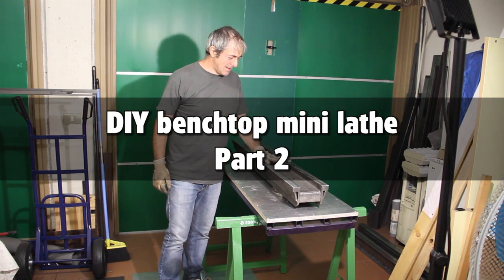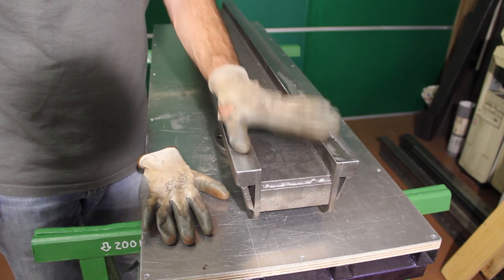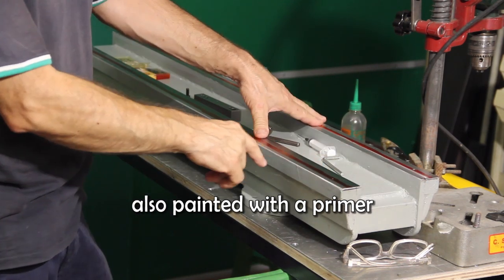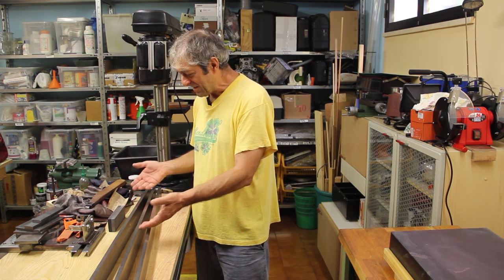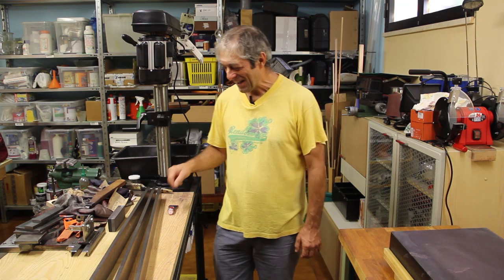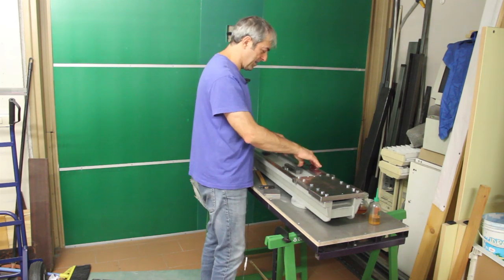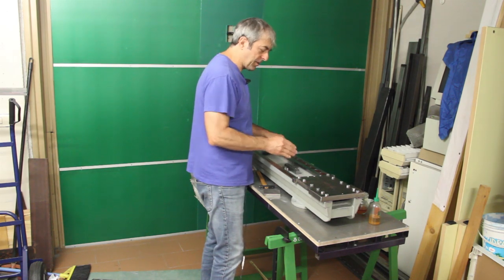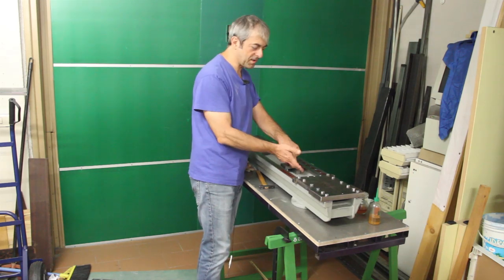Metal lathe home made - the bed and ways - part 2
This is the second part of the making of a DIY, home made mini metal lathe. In this episode I have finished the bed and built the ways. The ways of a lathe need to be as straighter and flatter as possible. To accomplish this I have tryed the Whitworth 3 plates method, which involves to match 3 surfaces together by scraping. I thought to put here a link to a page that describes the method, but I've lost the link and I am no longer able to find it out, so I will make a video describing the full method. Please let me know if you would like to see that.

This is a link to the previous part 1 where I have started making the bed of the lathe

In this part 2 video:
- after having welded the bed (and made A LOT of corrections on my poor welding :/ ) it has been processed in a oven to release the stress caused by welding, and milled to get the top surface reasonably flat.
- the bed is filled with epoxy and quartz sand, and painted with a primer.
- a series of bores have been drilled and tapped to host the ways and the headstock's plate.
- locating the ways is a precision work so I have also put a series of grounded precision pins inserted into the holes that have been finished with a reamer for high precision.
- the ways have been made taking three 60x12 mm mild steel flat bars and processed to make their edge surface flat using the Whitworth method with dye, a scraper and a stone and sometimes sandpaper.
- two of the bars have been drilled to host the fastening screws and locating pins. The third bar comes as a bonus straight and flat surface that will be used as a control plate to check the other surfaces of the ways once they will be installed.

In the next step I will make the headstock, so I'll look forward to see you soon.